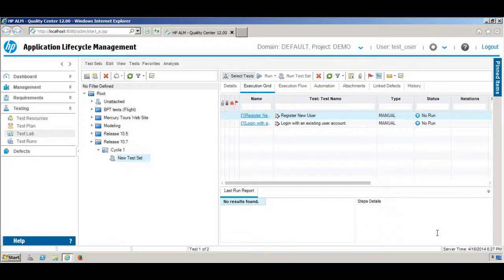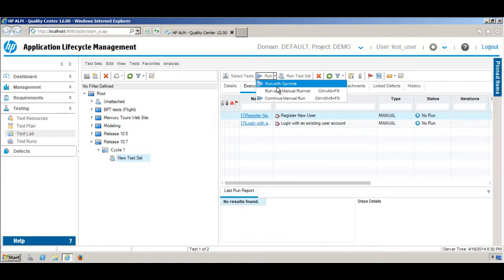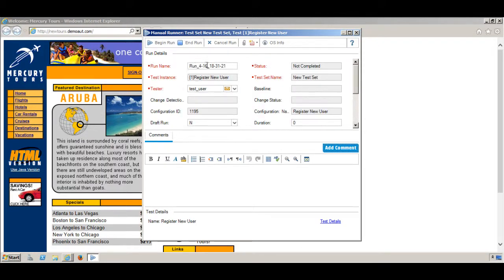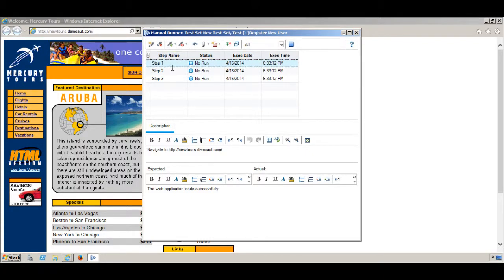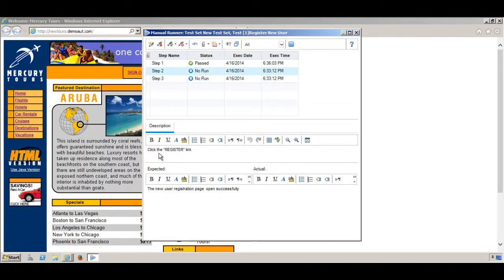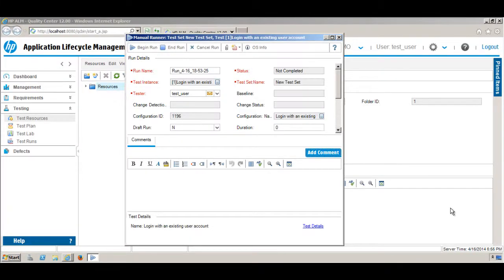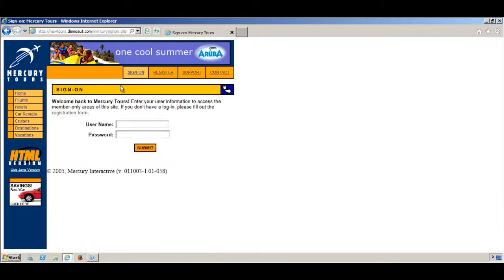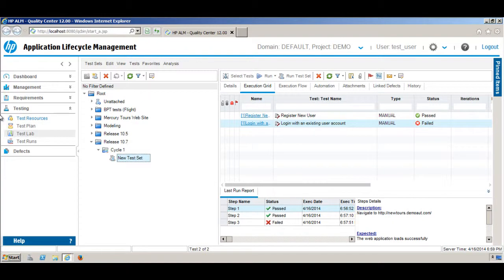HP/Micro Focus Quality Center Tutorial 18: How to run test cases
Micro Focus Quality Center, formerly known as HP Quality Center is a quality management software offered by Micro Focus, who acquired the software division of Hewlett Packard Enterprise in 2017. In this video you will learn how to run test cases.